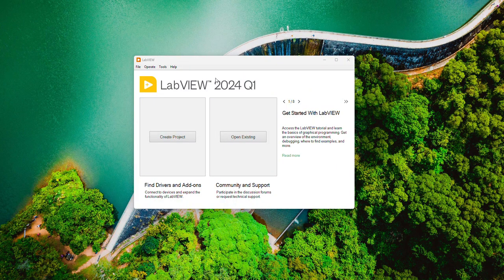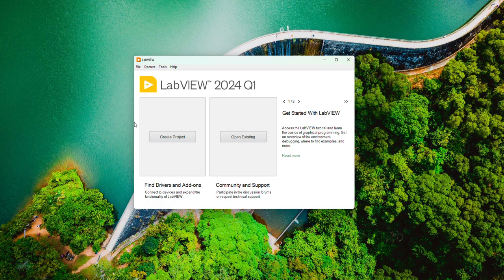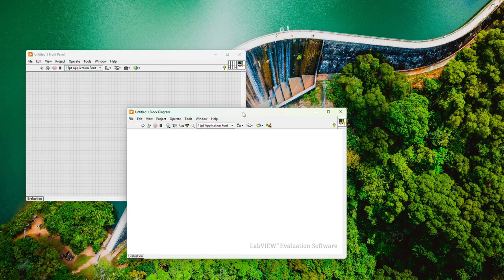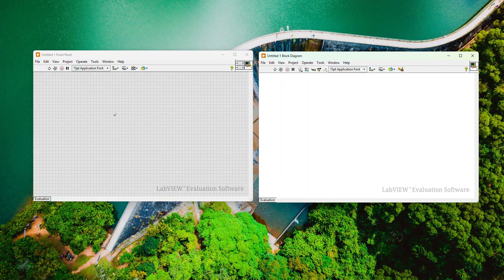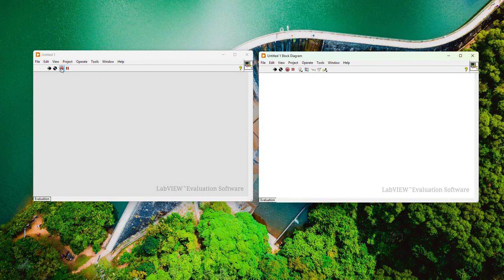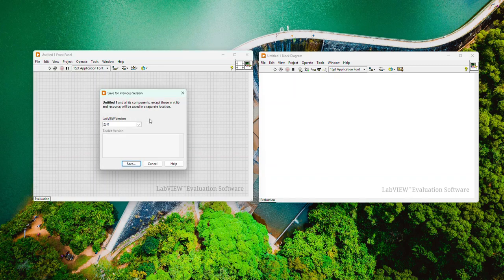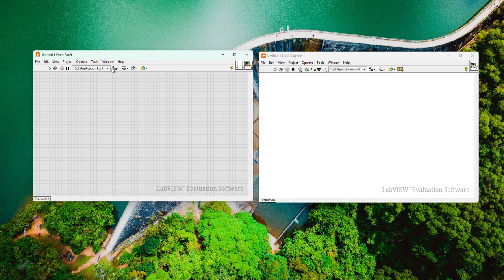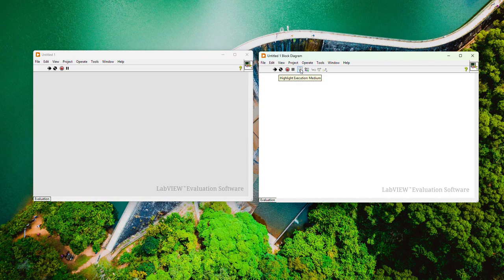02 LabVIEW Open VI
LabVIEW full support

Confidential/DBS check
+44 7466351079